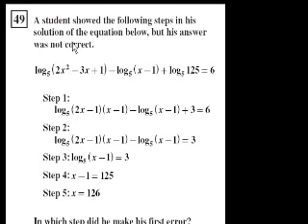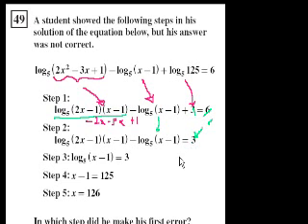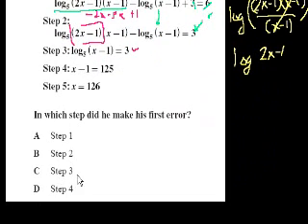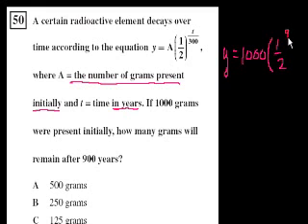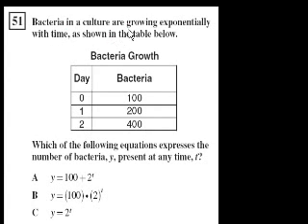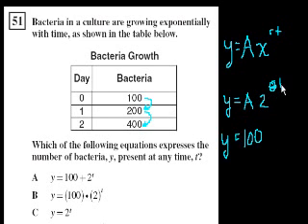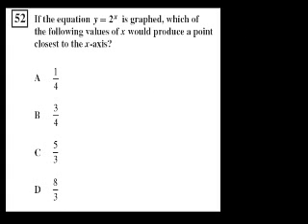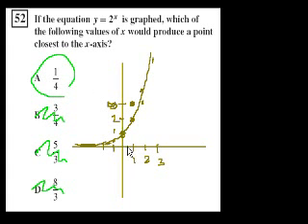Algebra II Logarithms Exponential Growth grade 9 to 10